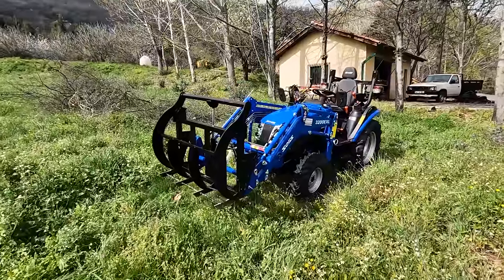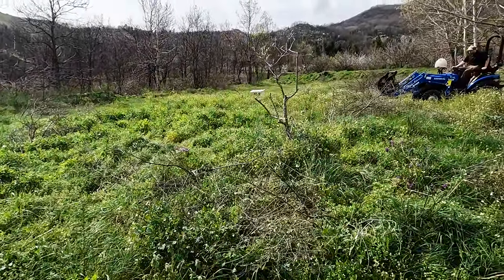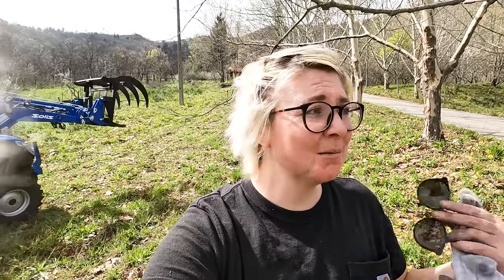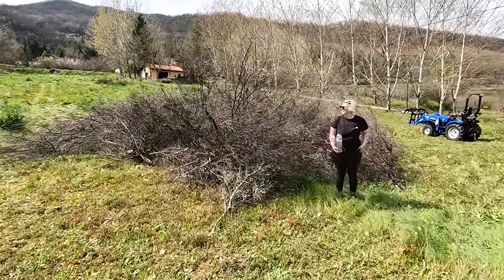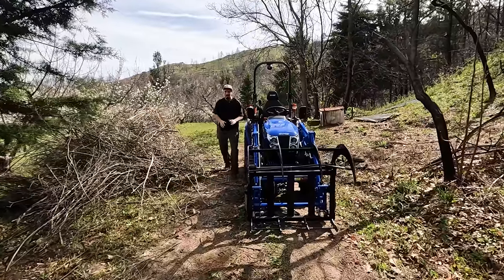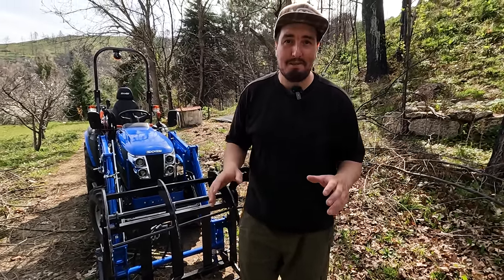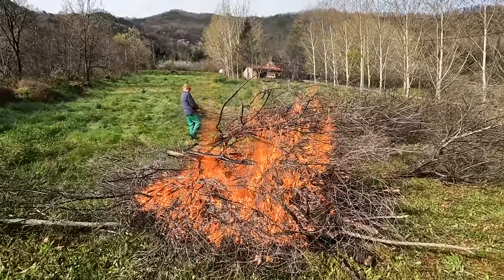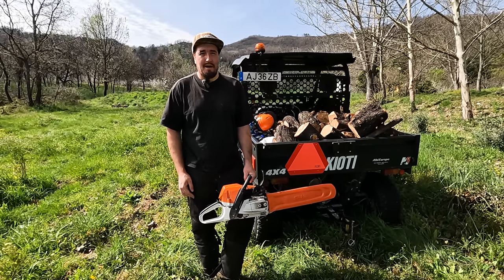This is a DISASTER | Portugal Homestead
Work on the homestead hits a roadbump with an integral piece of machinery completely lets us down!

Like our chicken run?